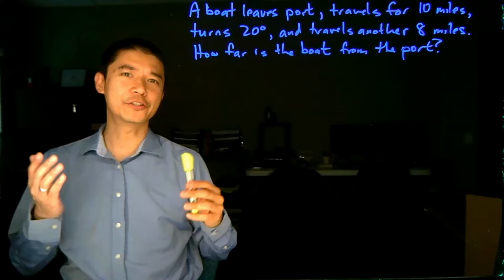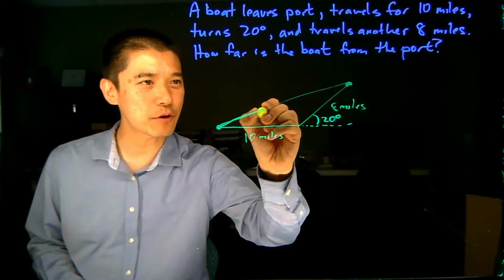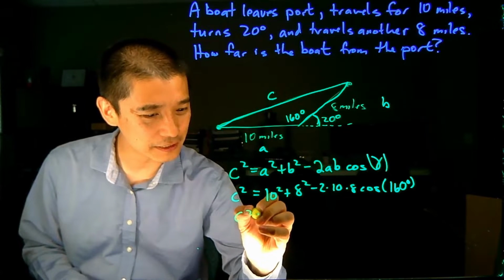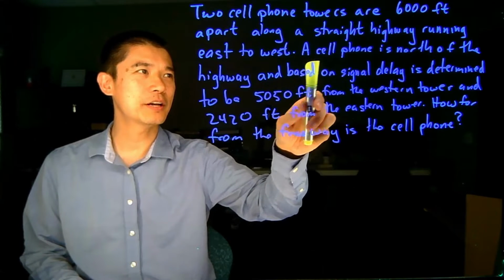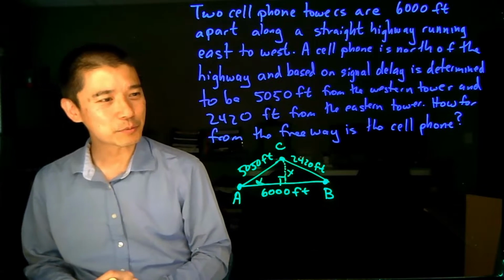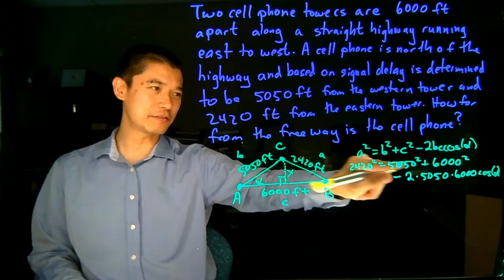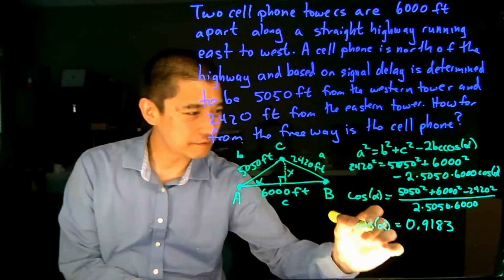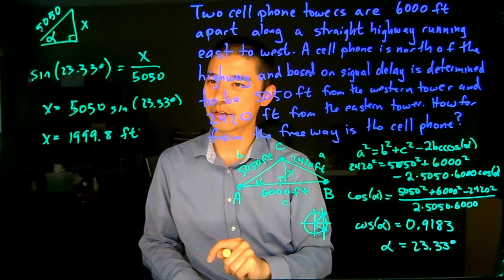Section 8-1 - Video 4: Applications